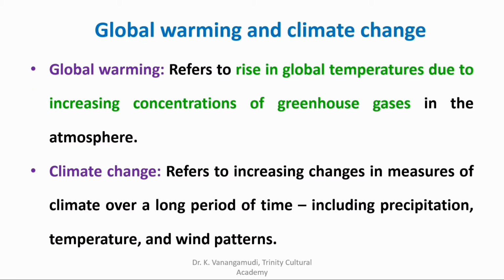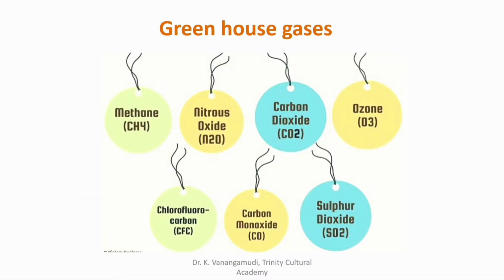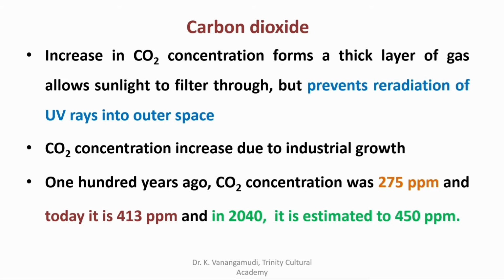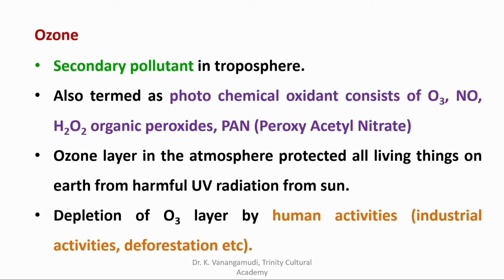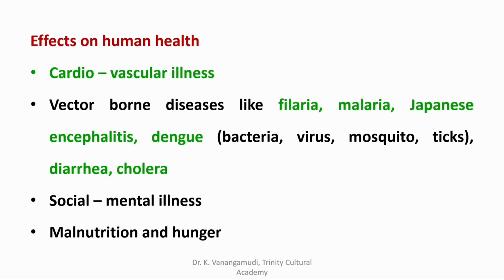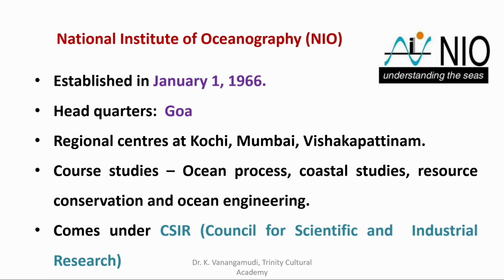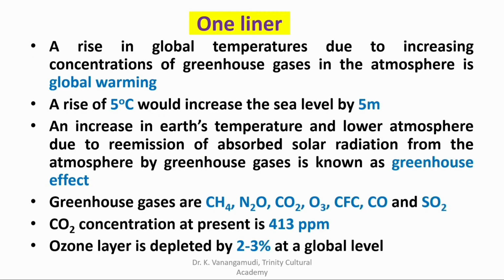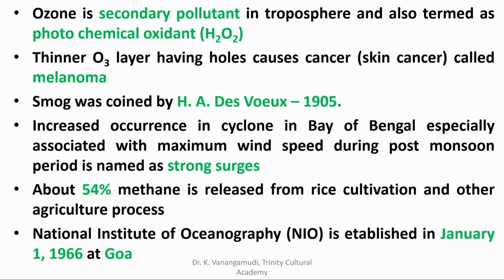Agriculture Unit II: Climate Change and its impact